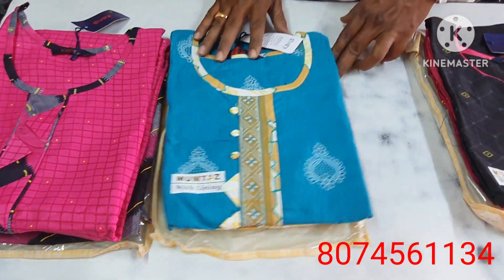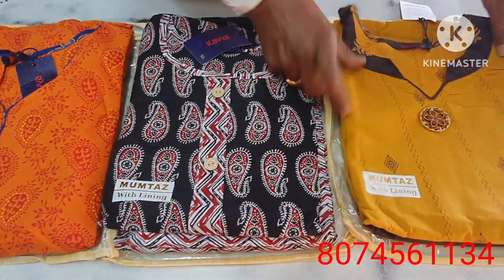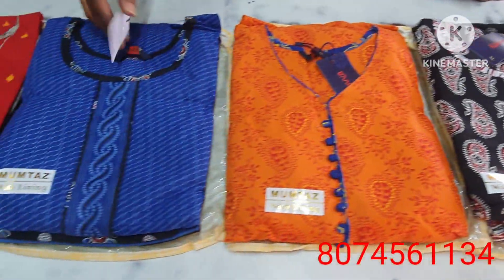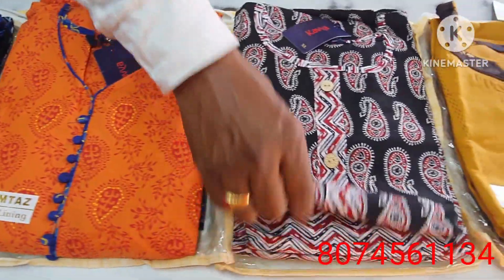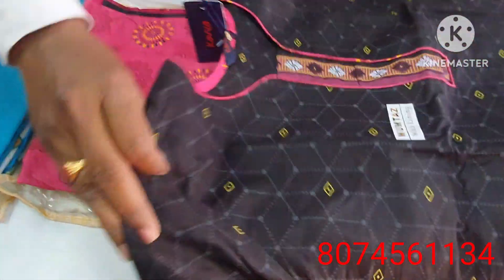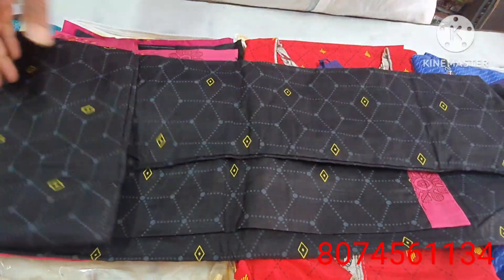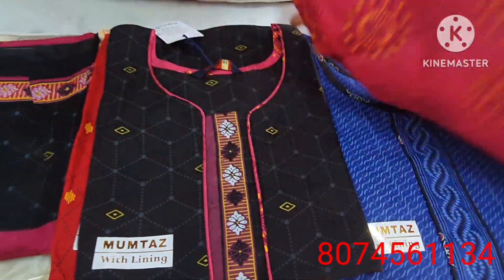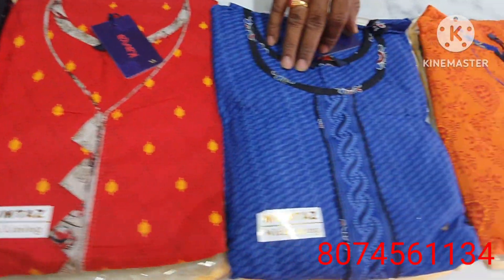new model readymadedresses//patela cotton dresses@chanduchandanasarees1289